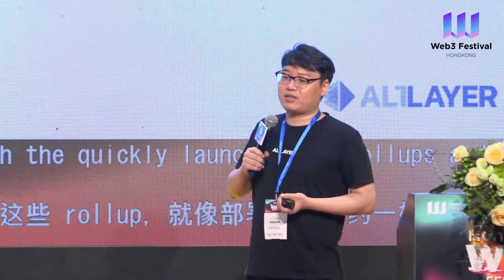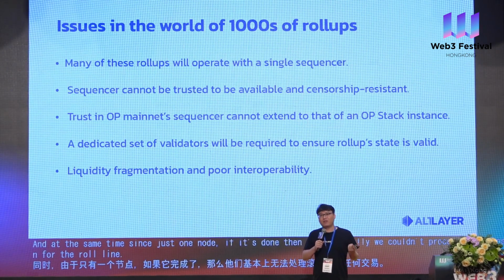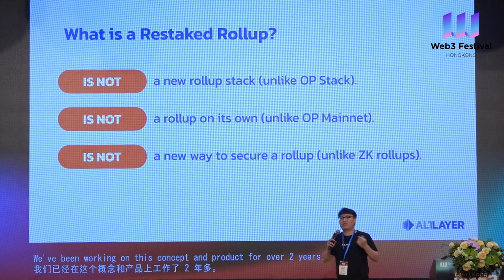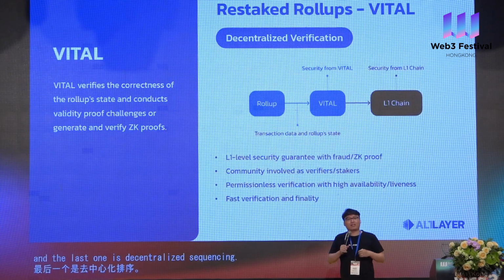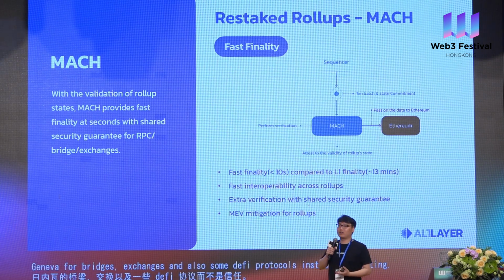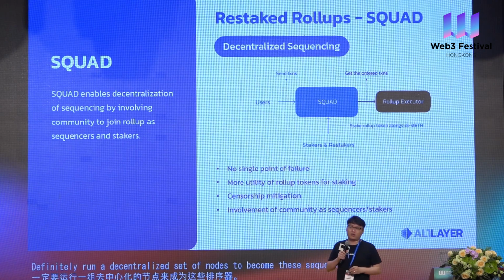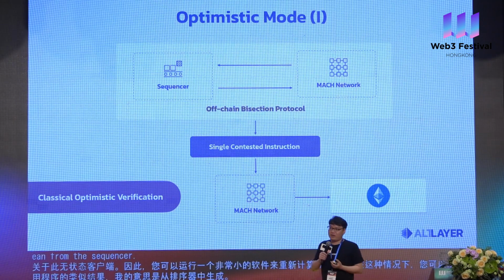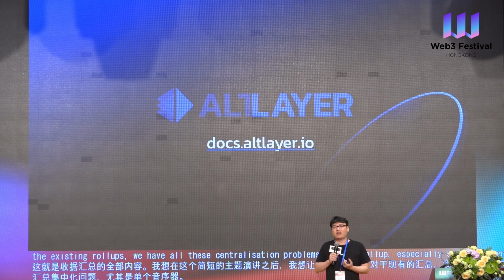Secure Rollups with Restaking - Hong Kong Web3 Festival 2024